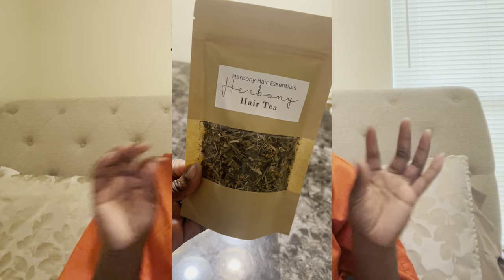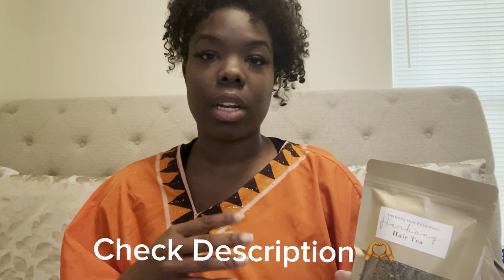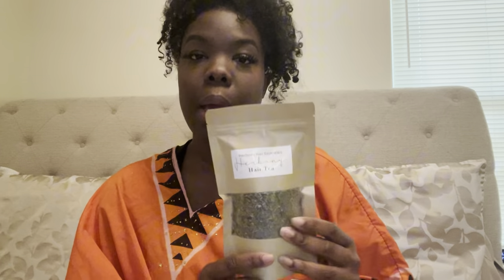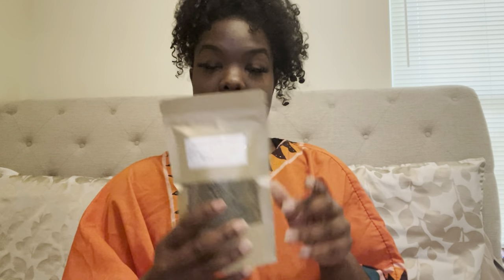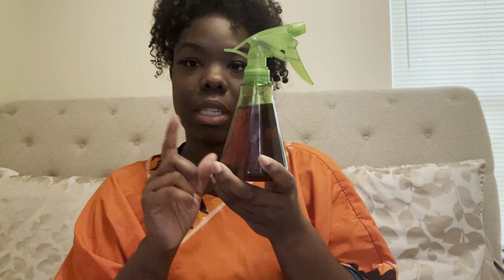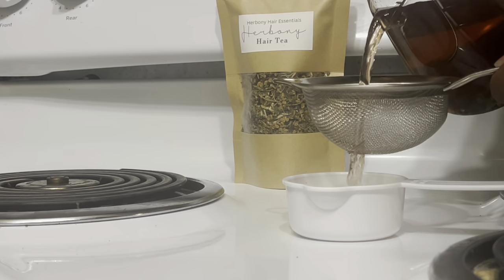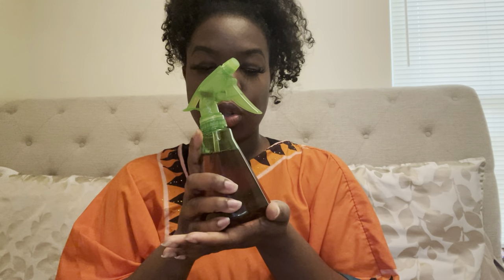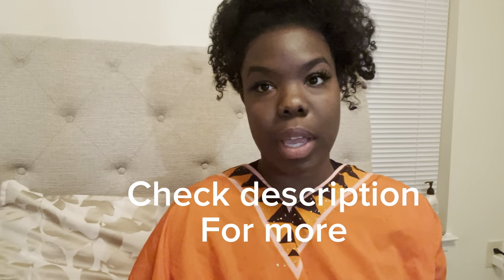STOP 🛑 HAIR LOSS WITH HERBS | why it works !!!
Herbal tea

Herbal Oil

HERBS AND THEIR BENEFITS

- Nettle
  - Rich in vitamins and minerals essential for hair health.
  - Contains compounds that block the conversion of testosterone to DHT, reducing hair loss.

- Rosemary
  - Active ingredient: Rosmarinic acid.
  - Stimulates blood circulation to the scalp, promoting hair growth.
  - Acts as a DHT blocker, preventing hair follicle miniaturization and hair loss.
  - Antioxidant properties protect hair follicles from damage.

- Peppermint
  - Active ingredient: Menthol.
  - Increases blood flow to the hair follicles, promoting hair growth.
  - Soothes scalp irritation and inflammation.
  - Helps reduce stress-induced hair loss with its calming effects.

- Hibiscus
  - Rich in Vitamin C, amino acids, and antioxidants.
  - Boosts collagen production, making hair stronger and less prone to breakage.
  - Regulates hormone balance, beneficial for hormonal hair loss.
  - Provides essential nutrients for healthier hair growth.

-  Horsetail Root
  - Rich in minerals, particularly silica.
  - Strengthens hair strands and improves elasticity.
  - Supports the repair of weak and damaged hair follicles.
  - Reduces split ends and breakage for healthier hair growth.

- Fenugreek
  - Contains proteins and nicotinic acid.
  - Strengthens hair from the root, promoting thicker, healthier growth.
  - Acts as a natural moisturizer, combating dryness and breakage.
  - Nourishes hair follicles with essential nutrients.

- Marshmallow Root
  - Rich in mucilage, providing a protective and moisturizing barrier.
  - Soothes scalp inflammation and irritation.
  - Reduces hair loss due to inflammation or weakened follicles.
  - Detangles hair and leaves it soft and manageable.

Each of these herbs is carefully selected for its unique properties that contribute to overall scalp health and promote stronger, healthier hair growth. Together, they create a powerful herbal blend designed to target various causes of hair loss and nurture your hair from root to tip.
April goal 1900